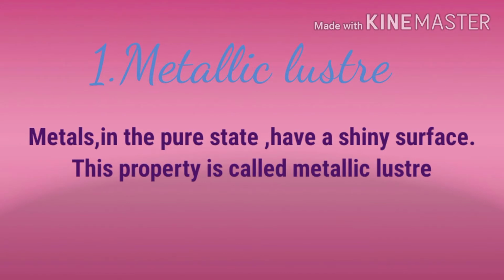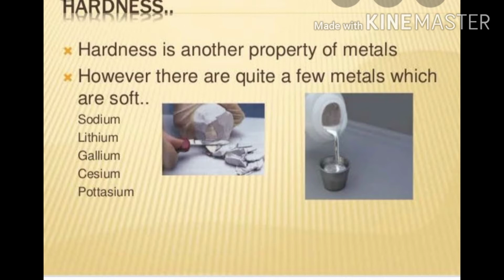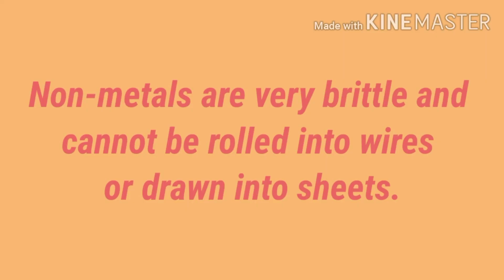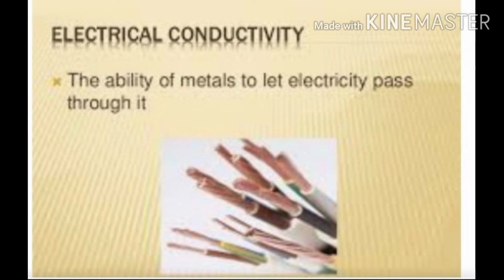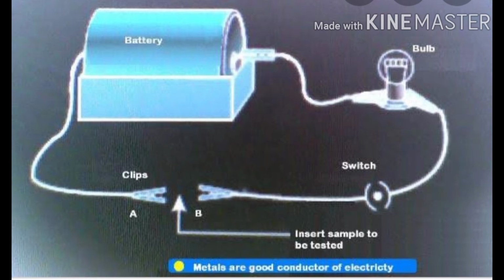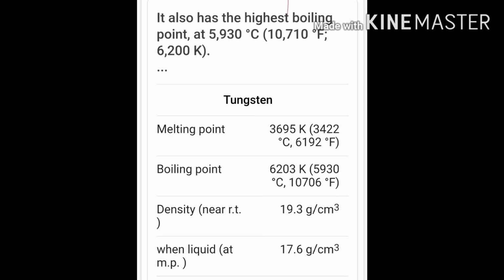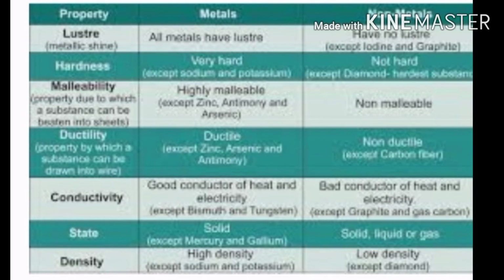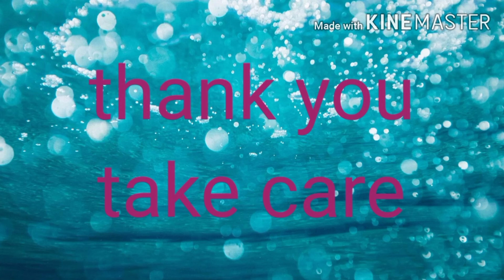Class 10 science ( chemistry)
Chapter-3 metals and non-metals  -physical properties of metals and non-metals